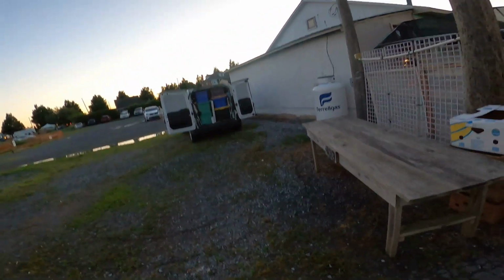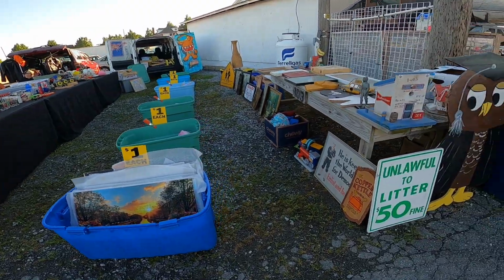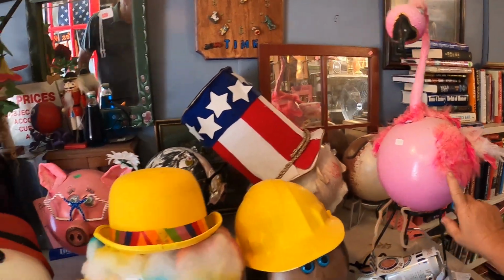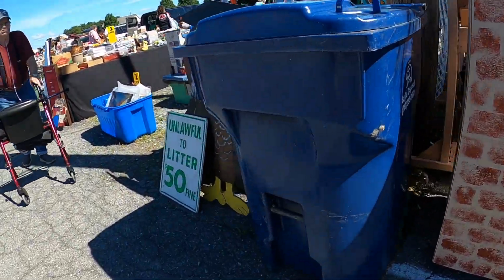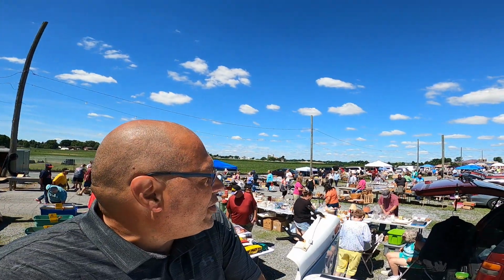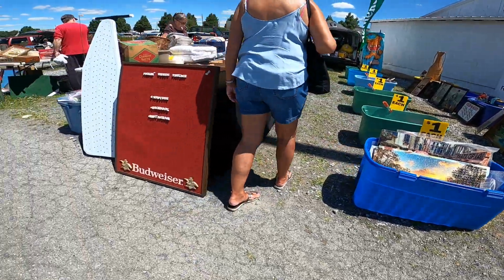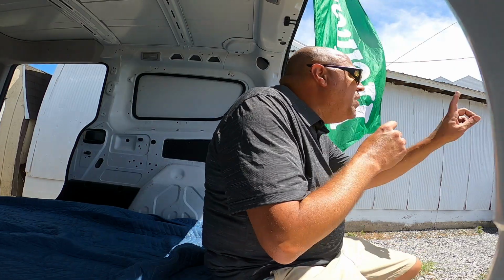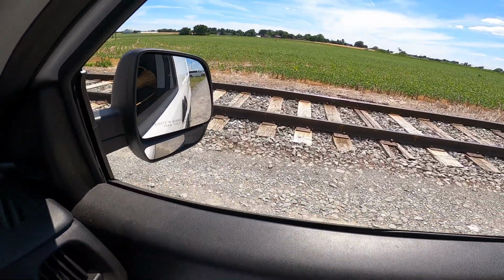GORGEOUS DAY @ The FLEA MARKET! Root's Old Mill Flea Market in BEAUTIFUL Lancaster County, PA! WOW!!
Join Mighty Mike @ one of his FAVORITE flea markets to sell his wares! What an AWESOME day he had for late June! The weather was PERFECT! Watch as he meets and greets the public selling vintage items at Roots Old Mill Flea Market in Lancaster County, PA.

One of the highlights is watching the train come and go as well as MM interacting with the pickers, dealers, and shoppers that come to the flea!